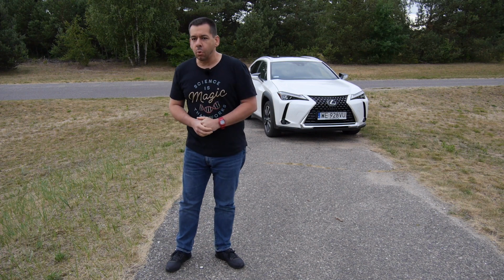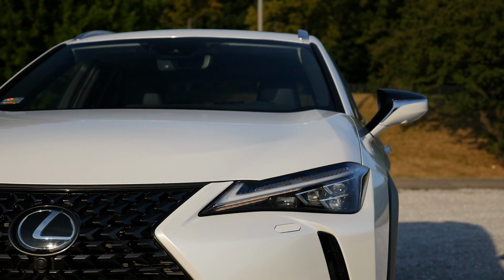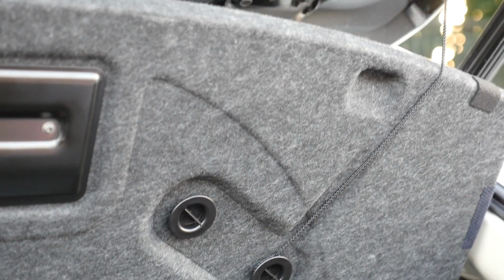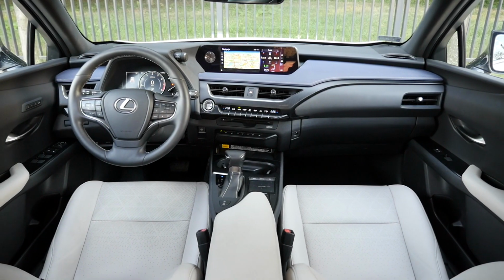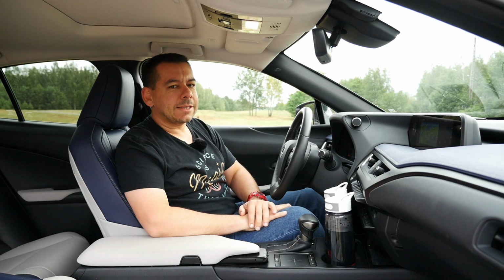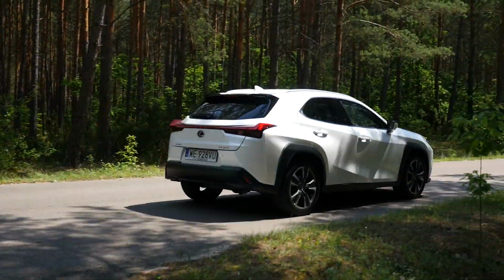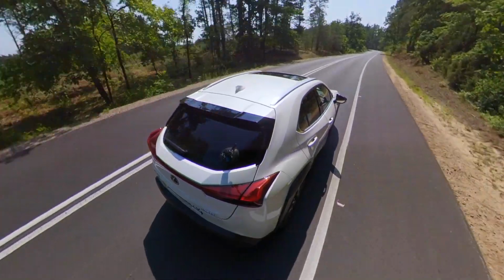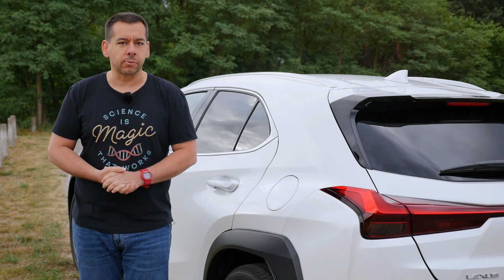Lexus UX - Urban Explorer? (ENG) - Test Drive and Review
Lexus UX is a subcompact premium crossover. It competes with the likes of Audi Q3, BMW X2, DS3 Crossback, Jaguar E-Pace, Mercedes-Benz GLA, MINI Countryman, Range Rovere Evoque or Volvo XC40. The Lexus UX is the longest of the bunch at almost 4,5 metres in length. Range Rover Evoque and Volvo XC40 has the longest wheelbase. Cars in the segment not only look different, but are also good and bad at different things. The Lexus UX stands out with its bold design. It’s definitely out there with the BMW X2 on the lifestyle end of the spectrum. UX is short for Urban Explorer, so we’re talking city car.

If you liked it, here are several other channels you may enjoy: Autophorie, Autogefühl, Bob Flavin, Carfection, Doug DeMuro, Driven Car Reviews, TheSmokingTire, TheStraightPipes, VINwiki.